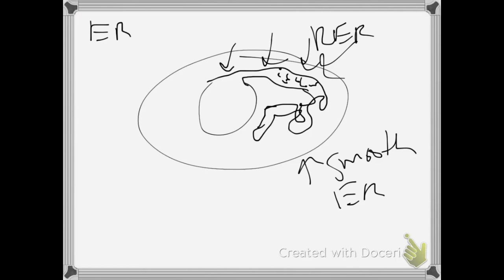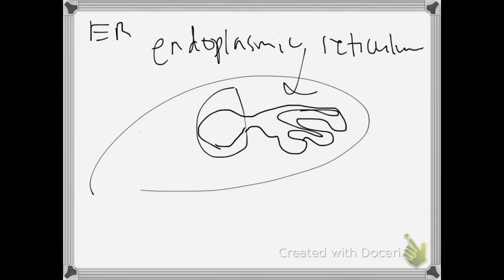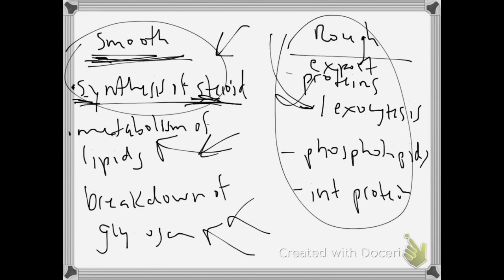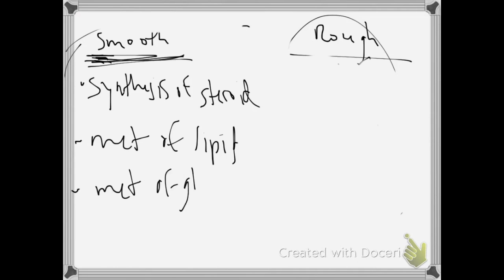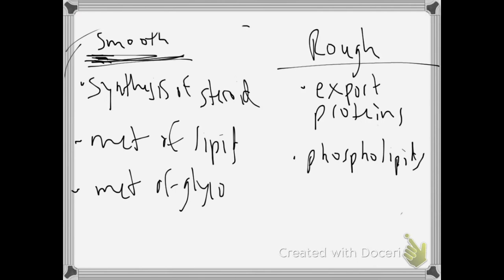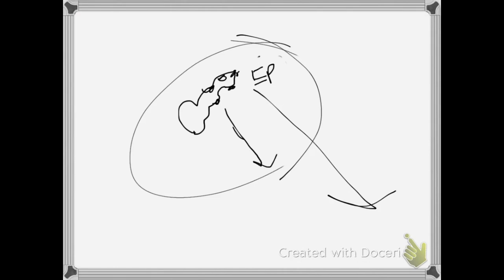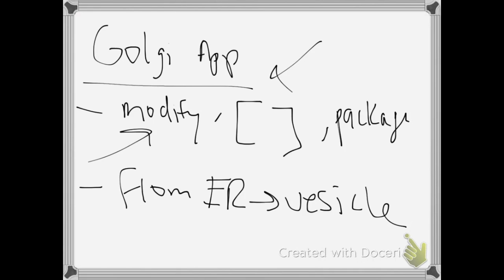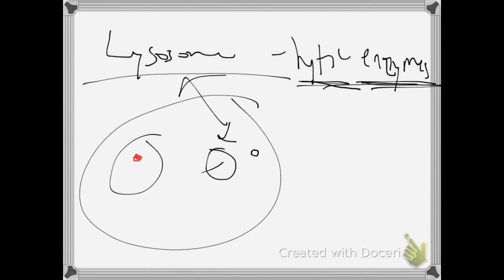Organelles: Endoplasmic Reticulum & Golgi Apparatus | Lime the Tutor | Premed Anatomy and Physiology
This video is from Unit 1: Cell Structure and covers the following topics:

What is the difference between the rough endoplasmic reticulum and the smooth endoplasmic reticulum?

What is produced at the smooth endoplasmic reticulum?

What is produced at the rough endoplasmic reticulum?

Where do the things that the Golgi Apparatus modifies come from?